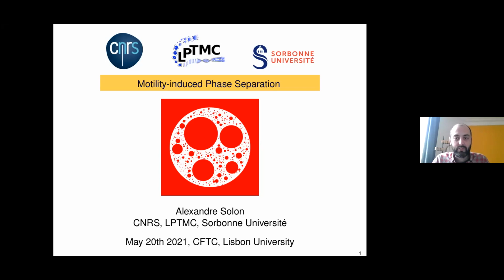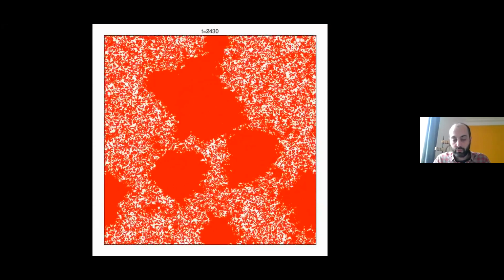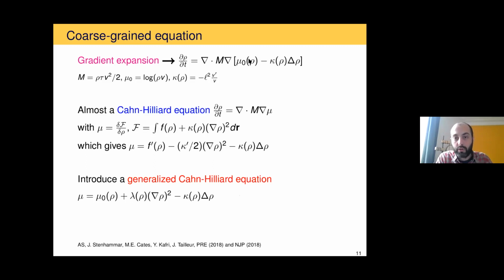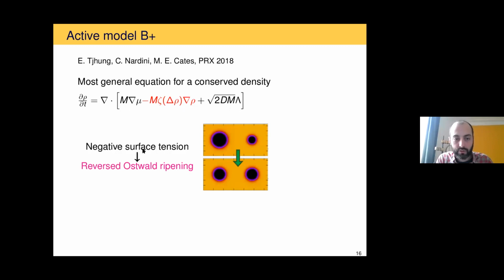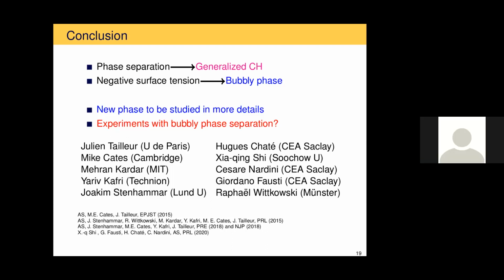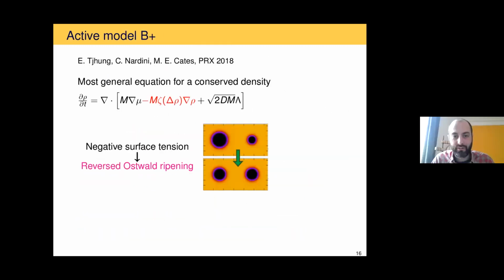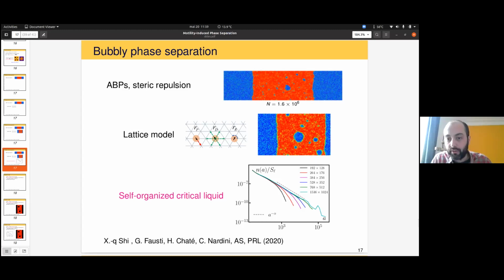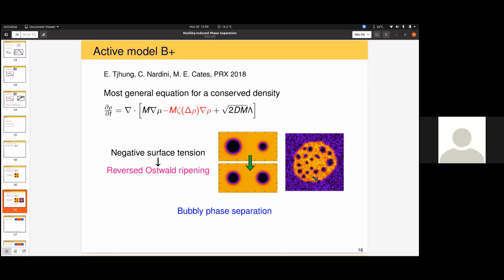CFTC seminar: Motility-induced phase separation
Seminar by Alexandre Solon of Sorbonne University, Paris, France, on the simplest phase separation taking place in active systems, which in a first approximation can be understood in terms of effective thermodynamic functions, yet exhibits a radically different behaviour at large scales. Delivered at the Centre for Theoretical and Computational Physics (CFTC) of Lisbon University, Portugal, on 20 May 2021.